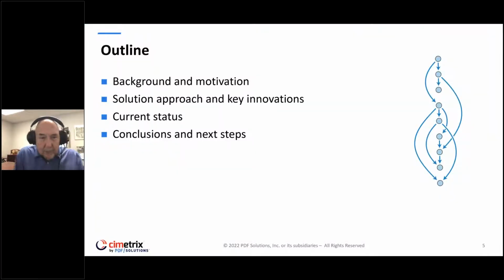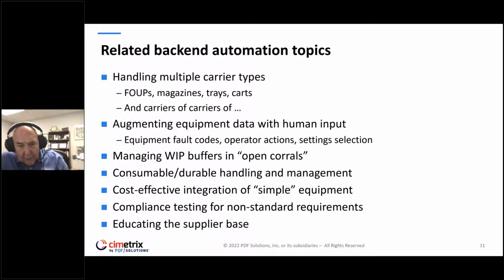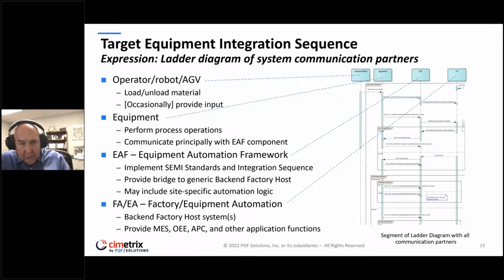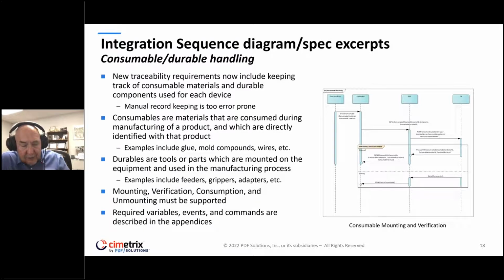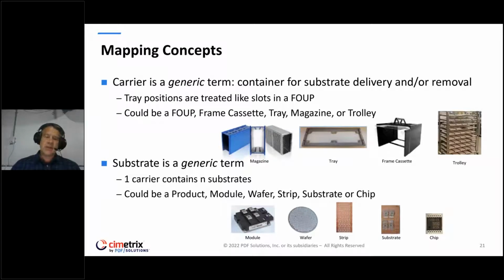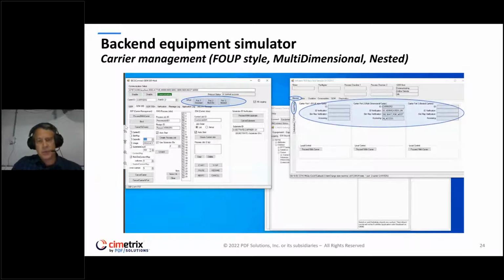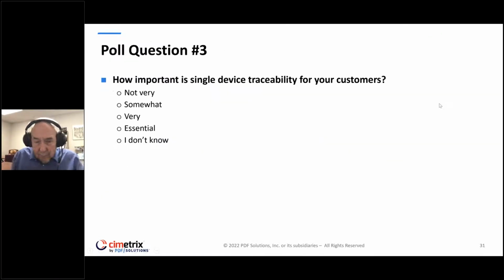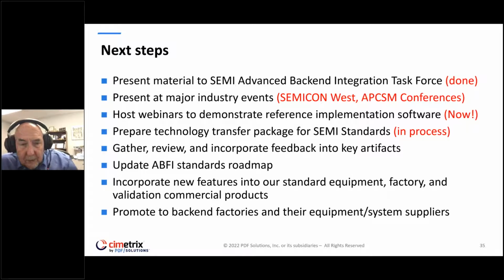Advanced Backend Automation Technology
The purpose of this webinar is to give participants interested in advanced backend automation techniques an understanding of the latest developments in this area. This webinar describes a promising solution and summarizes four of its key innovations

1. Definition of a “Target Equipment Integration Sequence” that describes the detailed interactions among components of an automated system;

2. Leveraging proven GEM 300 standards to implement the message specified in the integration sequence;

3. Creation of a reference implementation that brings the specification to life, which includes an equipment simulator, sample host application, and specific plug-ins for a compliance tester

4. Providing all the above to the SEMI Advanced Backend Factory Integration Task Force as a candidate starting point for industry standardization.